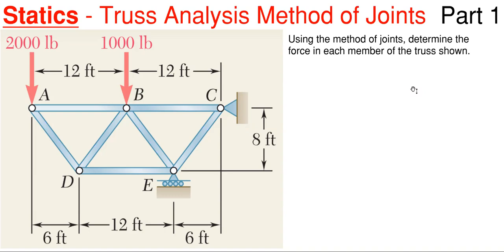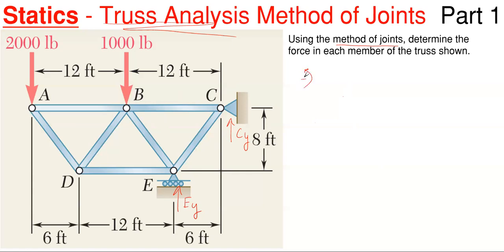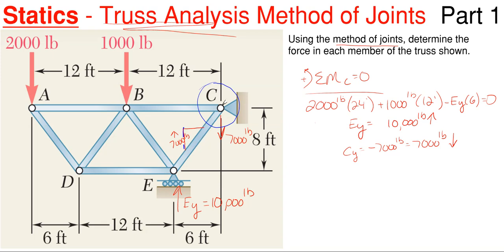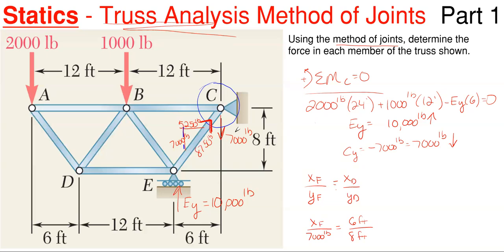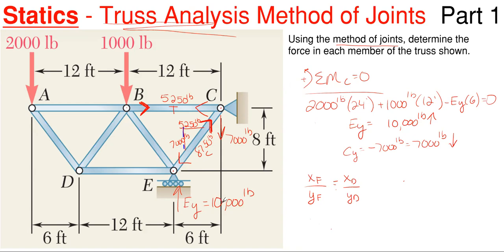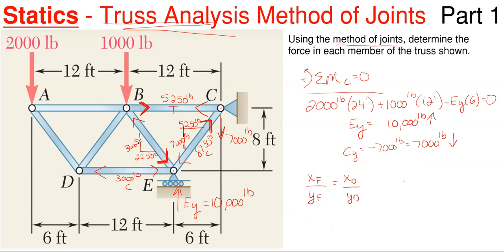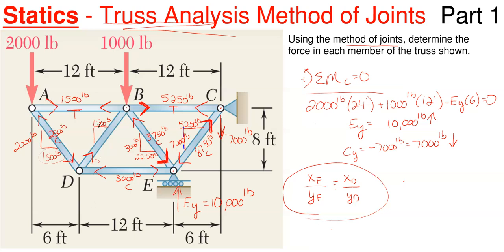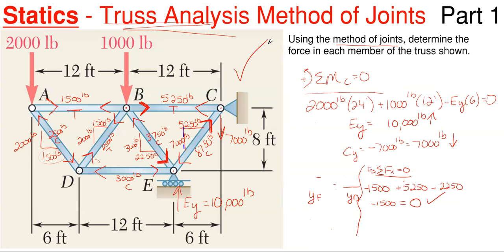How to Find Truss Forces Using the Method of Joints – Statics Trusses – Method of Joints Problem 1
In this video, we solve the truss by finding all the member forces using the method of joints.  We also determine if the members are in compression or tension.  This problem is solved using static equilibrium of rigid bodies along with the method of joints for trusses, and the property that all forces, internal and external, must cancel and counteract each other so all forces sum to be zero, including reactions at supports.

Problem statement:
Using the method of joints, determine the force in each member of the truss shown.

Problem walkthrough steps:
- Solve for the reactions of the truss (if not already given)
- Use the method of joints by isolating a single joint
- Sum forces at the joint such that equilibrium is kept
- Determine if members attached to the joint are in tension or compression
- Repeat process for the other joints in the truss
- Check the last joint to make sure equilibrium is kept.

Topics of this problem include:
Solving a truss
Finding forces in a truss
Method of joints
Joint hopping
Determining equilibrium
Equilibrium of rigid bodies
Isolating joints
Determining tension or compression of a member
Reactions
Truss reactions
Support reactions
Assuming reaction arrow directions
Summation of moment about a point
Vector Addition
Force combination
Vector combination
Vector Mechanics
Orthogonal vectors
Find the reactions
Determining support type
How many reactions at support

Engineering statics
Method of Joints Problem 1
Truss problem 1
College level
Professor Engineer
Professor_Engineer